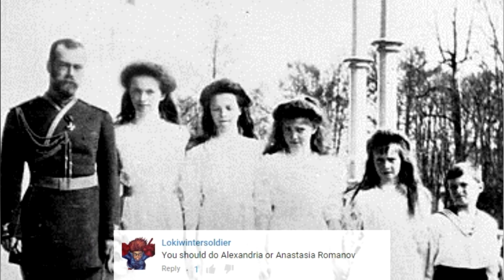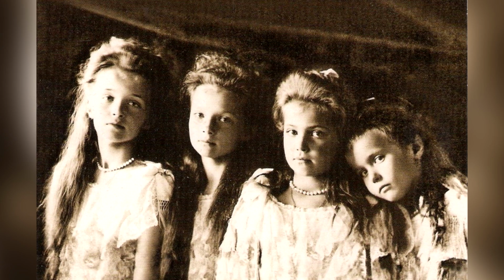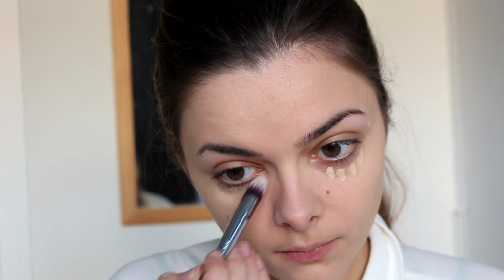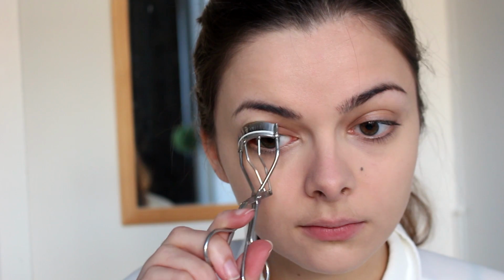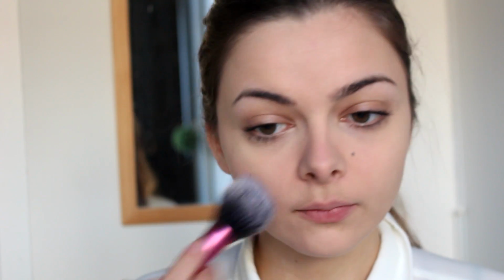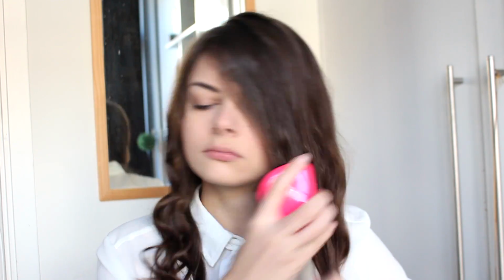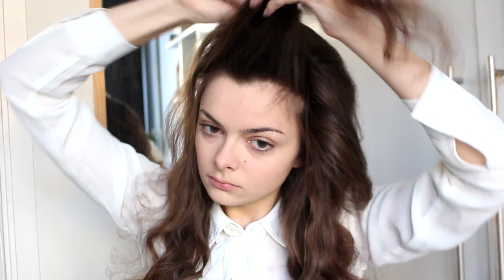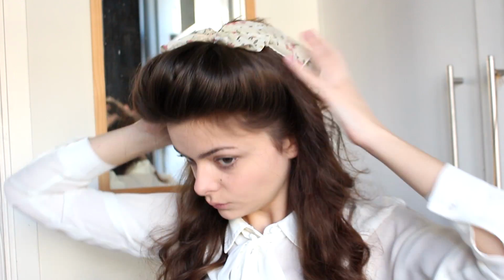The Romanov Sisters - Tutorial | Beauty Beacons